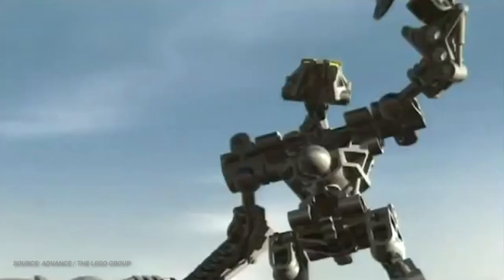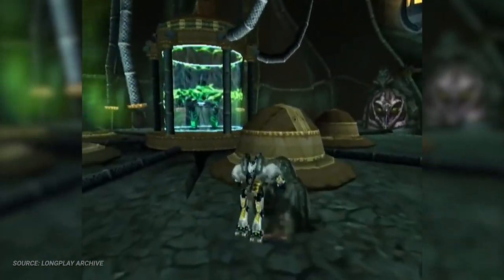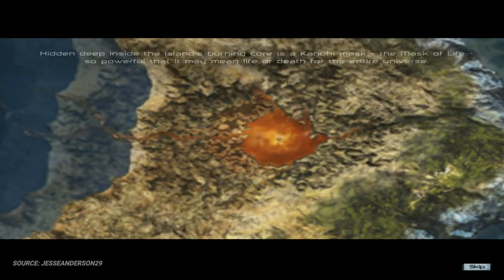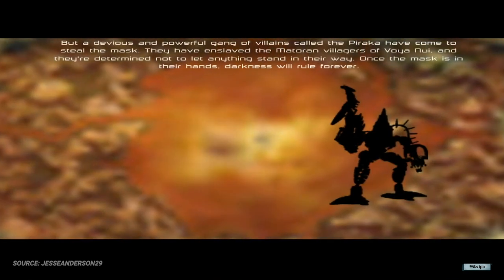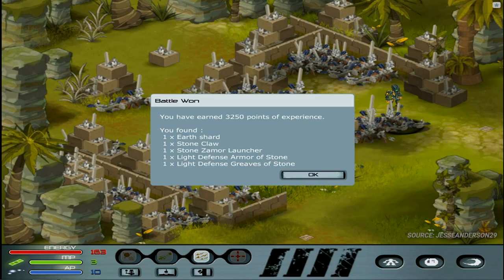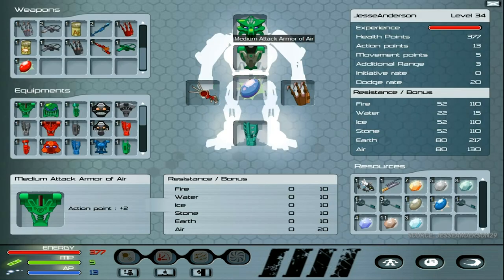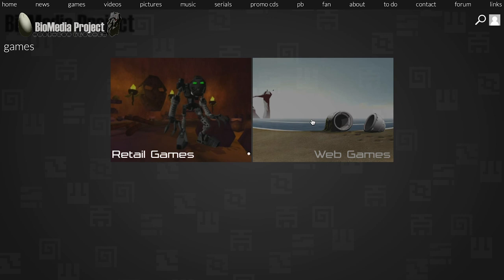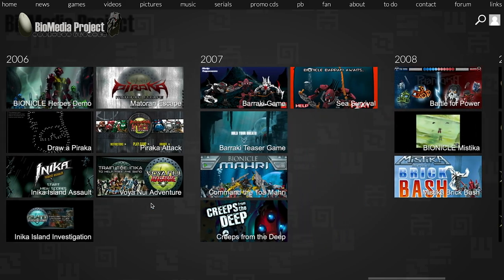The Bionicle Turn-based RPG You Never Knew About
Taking a look at the Voya Nui Online Game!

[Guest] Twitter: